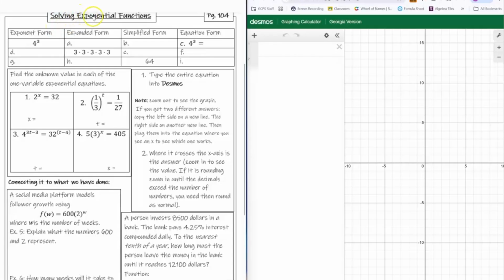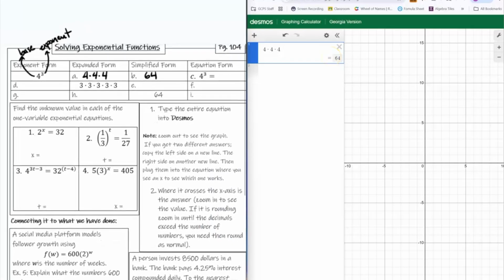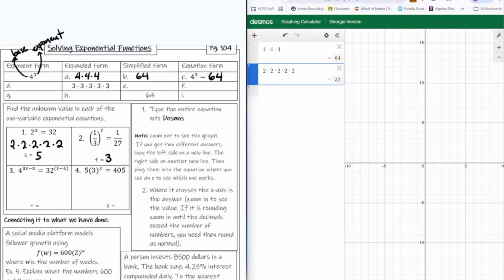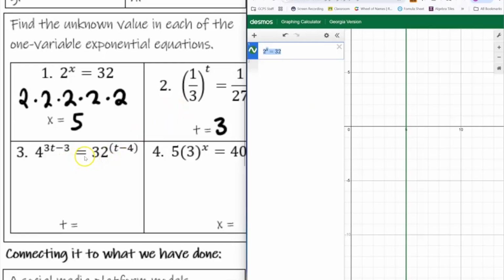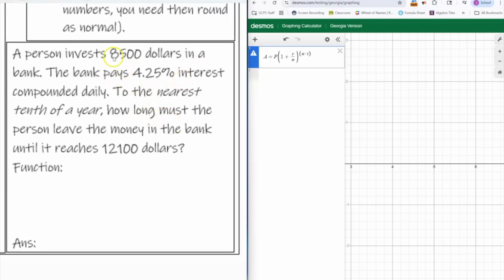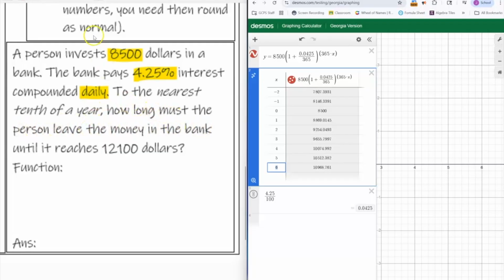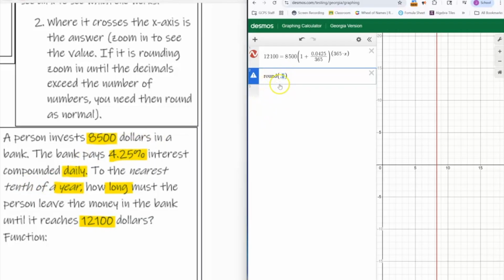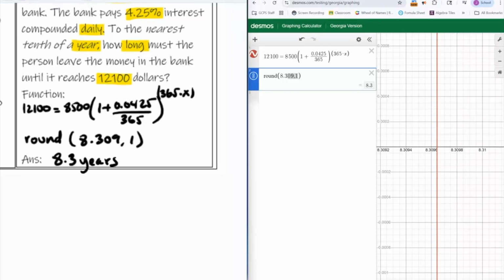Solving Exponential Functions